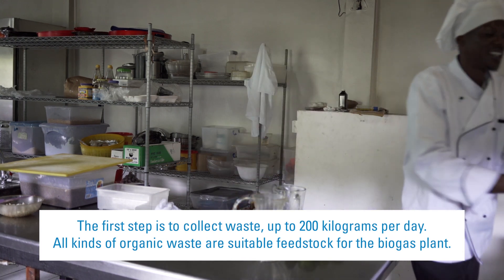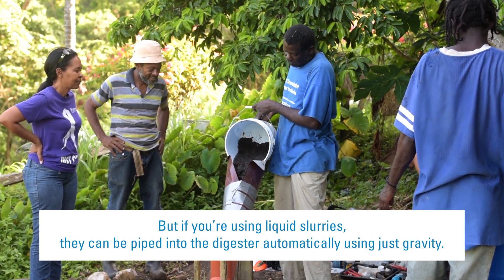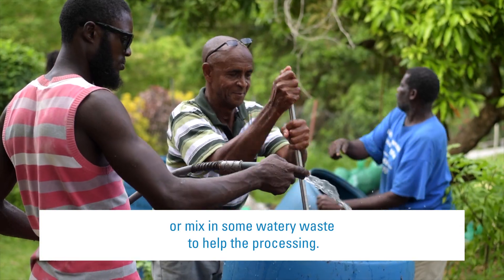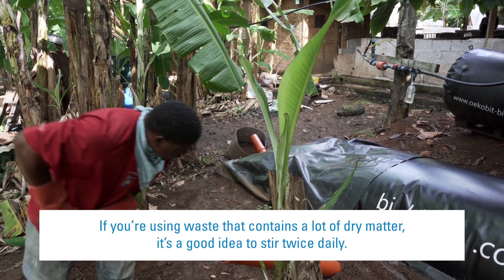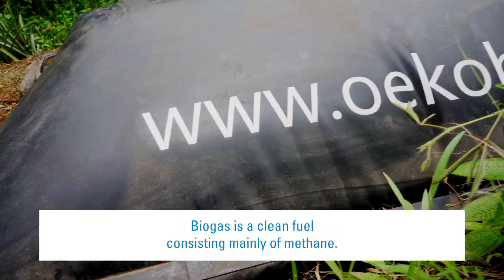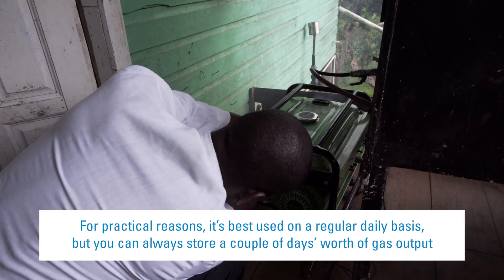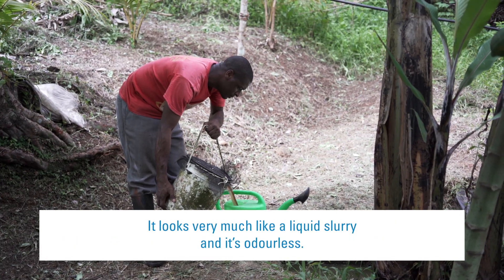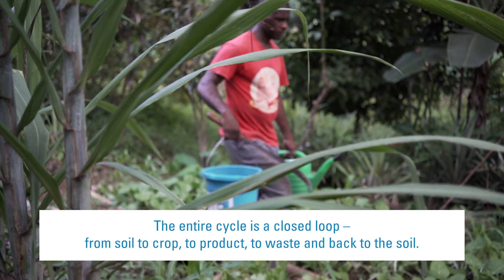6 Steps how your HoMethan turns manure and waste into directly usable energy (off-the-grid)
How your HoMethan turns manure and waste into energy for cooking, heating and generating electricity in 6 steps:

1.) Collecting organic waste
2.) Feed your HoMethan
3.) Stir after feeding
4.) Anaerobic digestion
5.) Cooking, heating, electricity
6.) High-class fertiliser for free